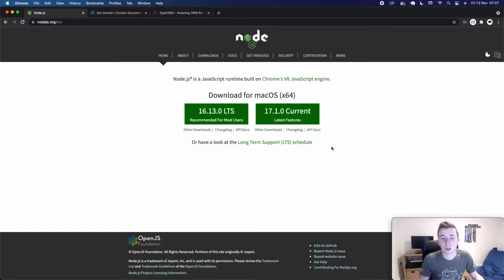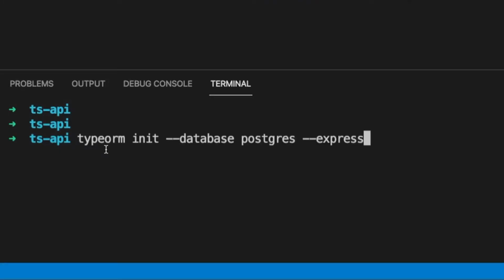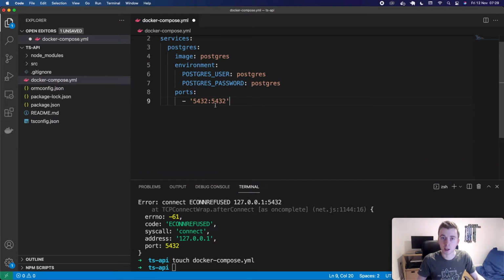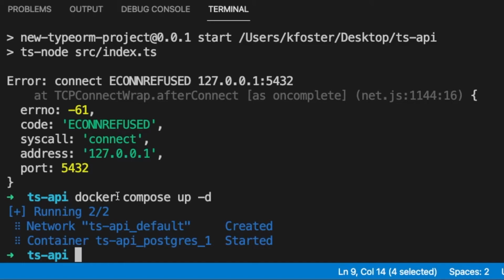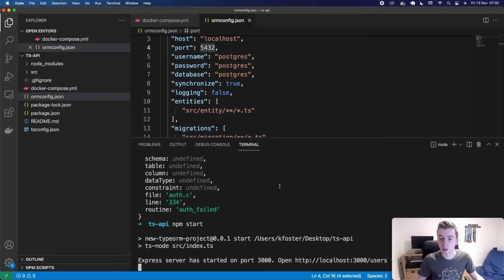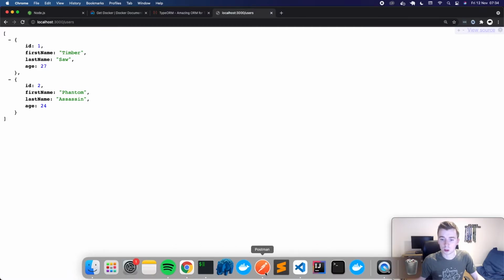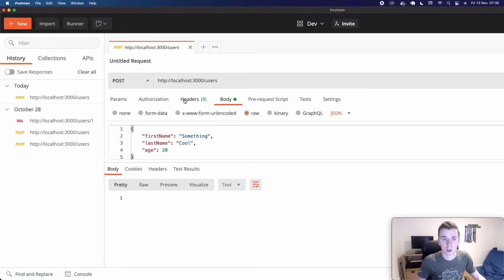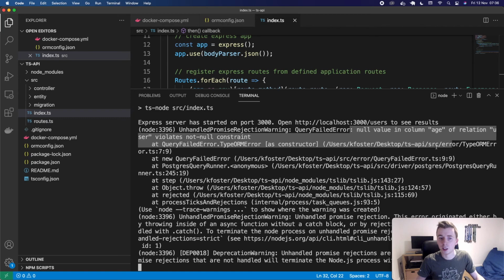TypeScript REST API with NodeJS, Postgres & TypeORM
We're going to build a REST API using TypeScript, node, docker, postgres & TypeORM.

In this first video we're going to be initializing the project using the TypeORM CLI. We're then going to run postgres inside a docker container & our application will be able to connect to it.